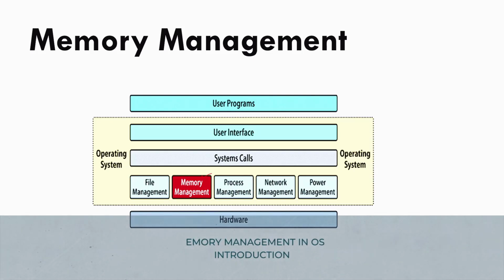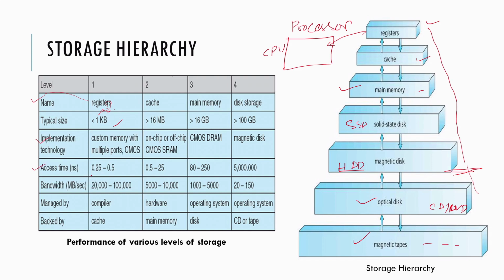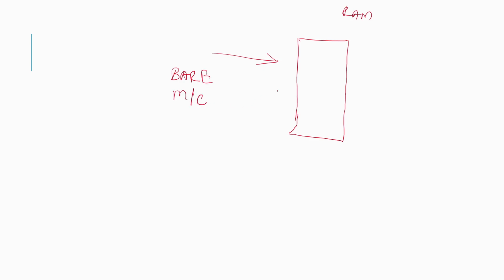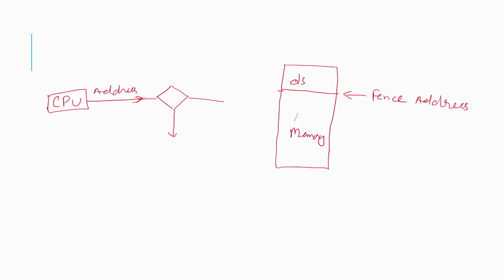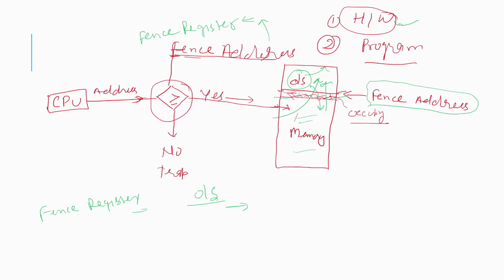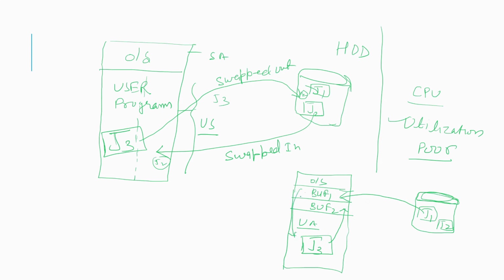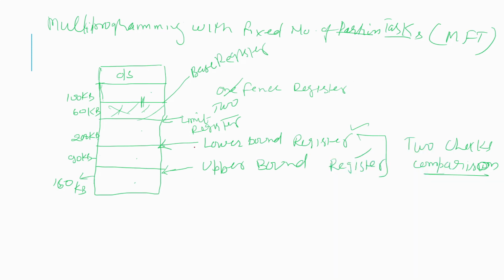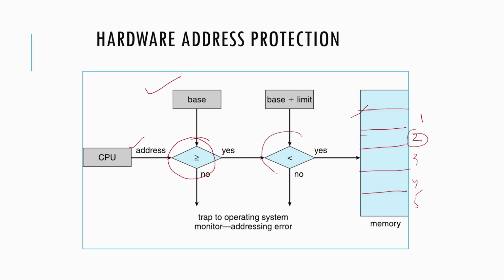Memory Management in Operating System | Introduction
This video lecture covers the
Memory Management in Operating System
Introduction
Computer Memory
Storage Hierarchy
Access Speed  of Various memories
Bare Machine
Resident Monitor
Fence Register
Base Register
Limit register